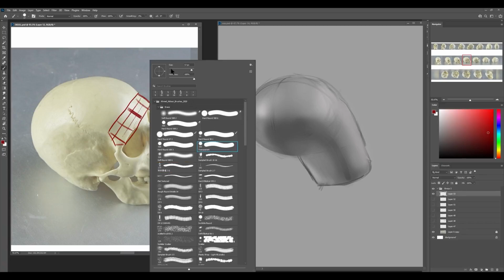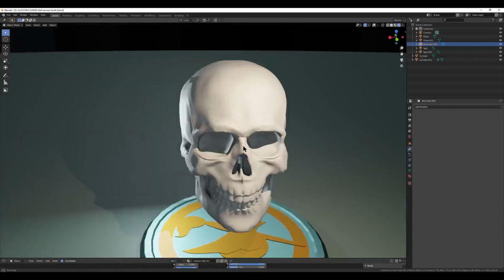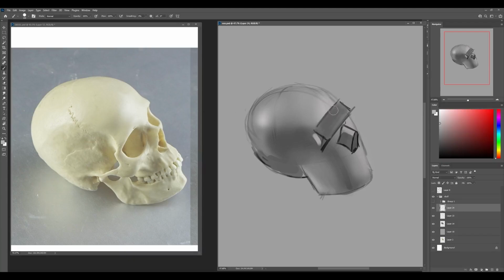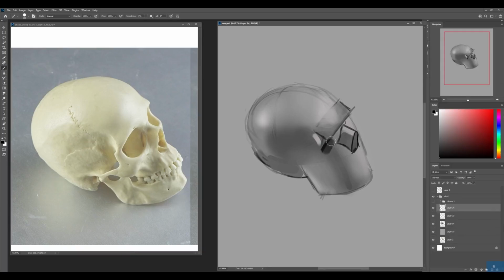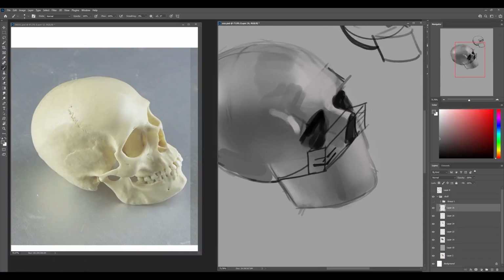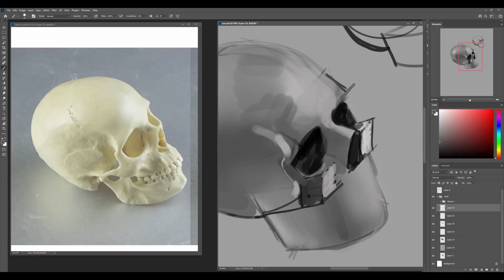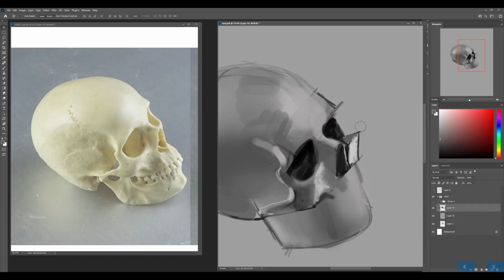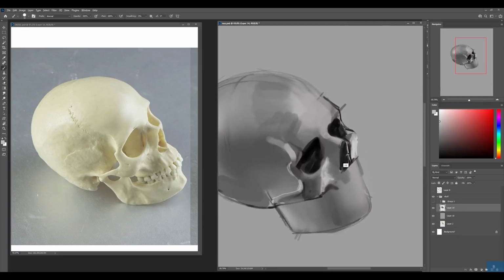Ahmed Aldoori - The Browridge, Nasal Cavity, & Cheekbone 03 (3/6)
Ahmed Aldoori -